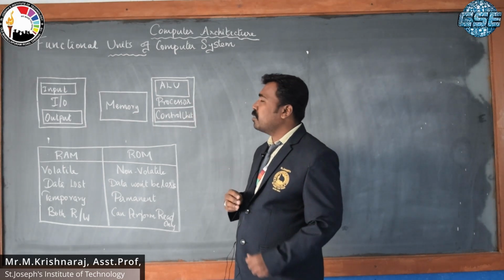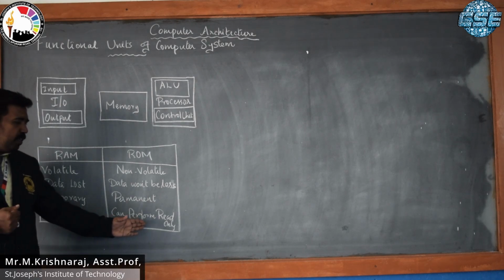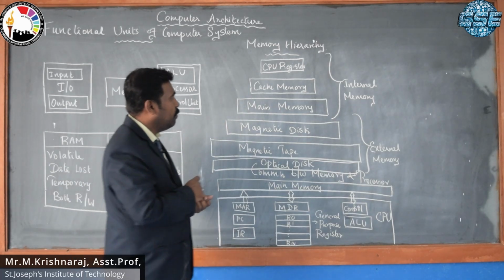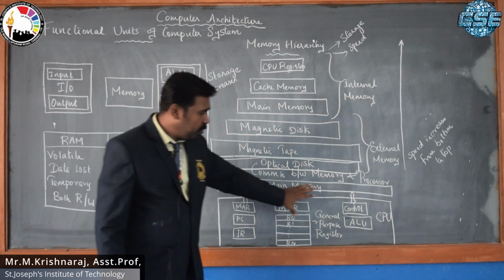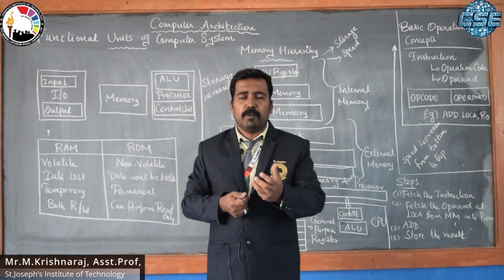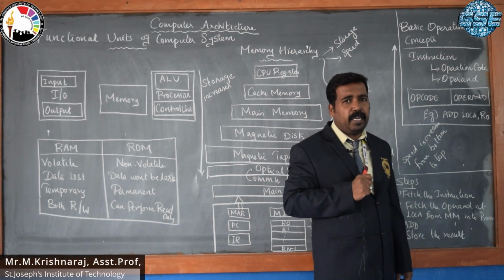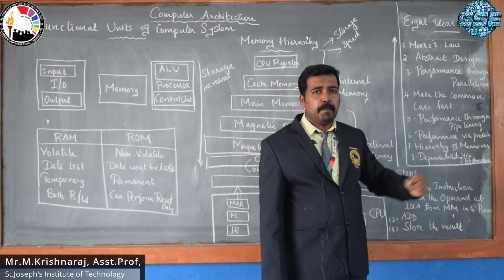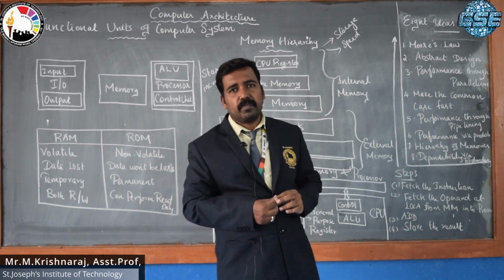Functional Units of Computer System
Functional Units of Computer System- Mr.krishnaraj/AP